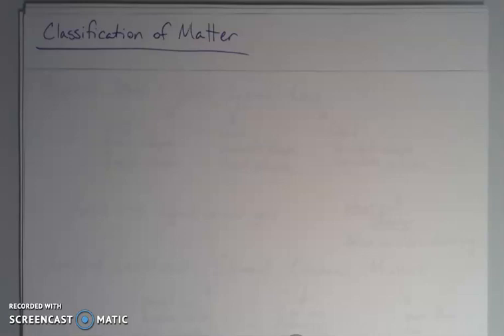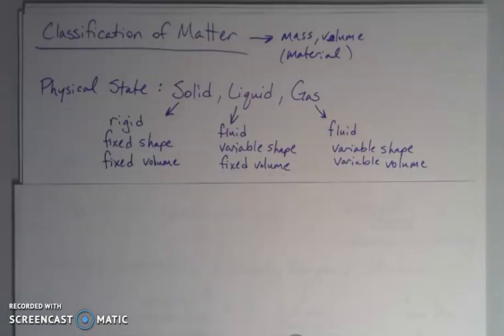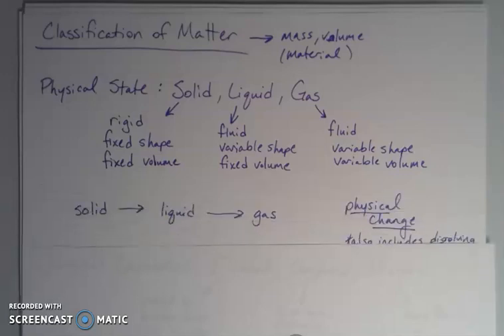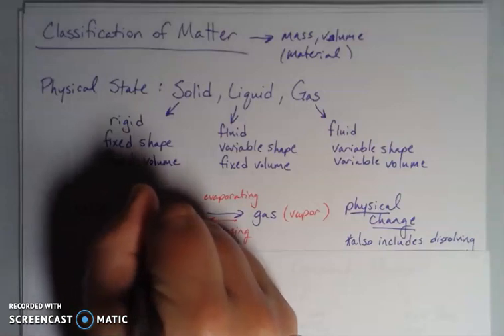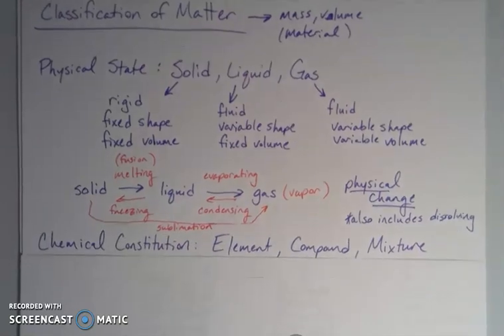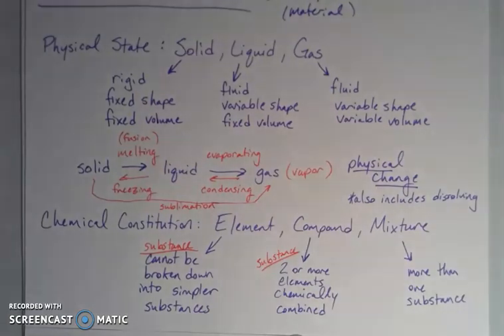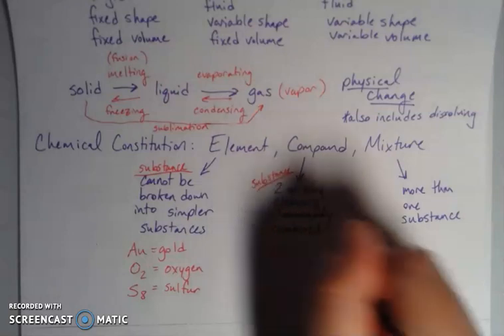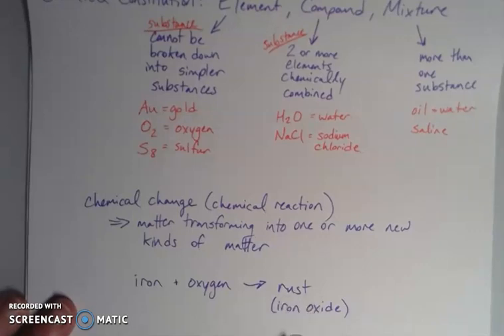Classification of Matter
A description of how chemists classify matter based on physical state and chemical constitution.  This video is meant to supplement General Chemistry I (CHEM 161) at Big Bend Community College.